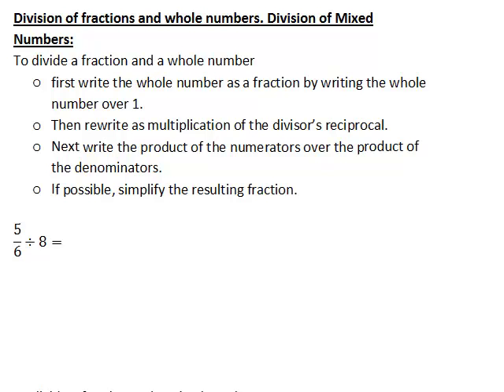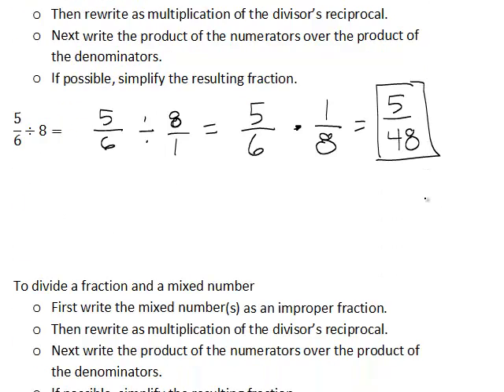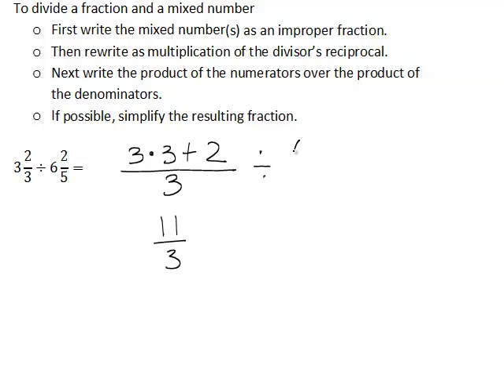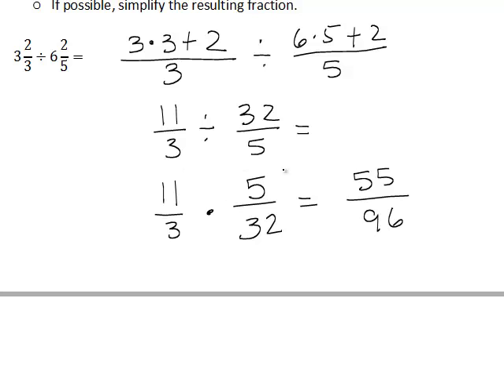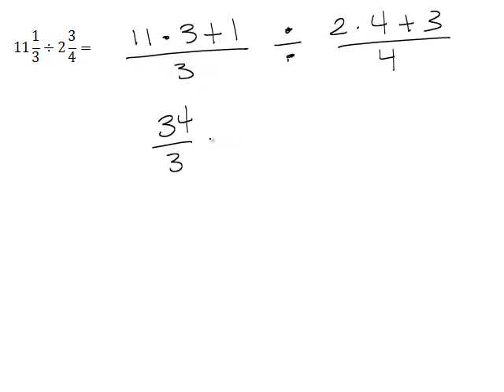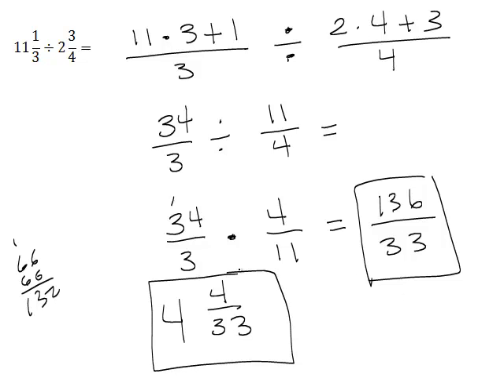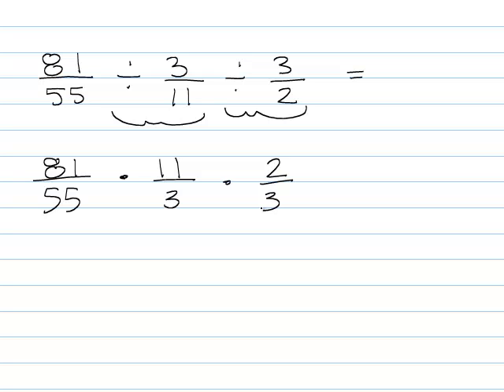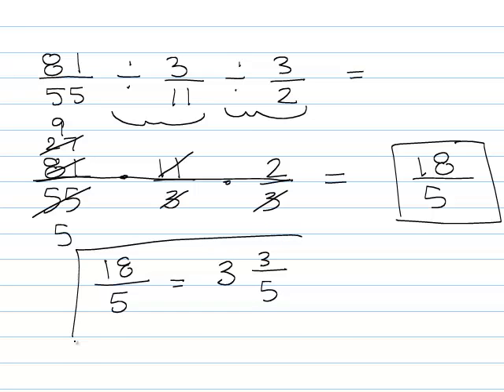M60 2.6 Division of Mixed Numbers